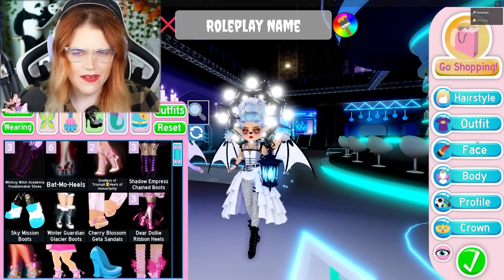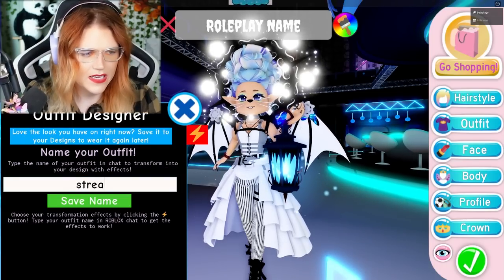What I Traded For The FULL Steampunk Set?! 🏰 Royale High Trading Guide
If you see this, comment “I’m a Little Bean!” 💁‍♀️

Hi! I’m Bea, or BeaPlays. I love playing Roblox Royale High with my best friend Dollie! Royale High is an ever-growing dream world developed by NightBarbie, or Callmehbob! It’s a beautiful game and right now, we’re waiting for the new school! Thank you for your support 💞